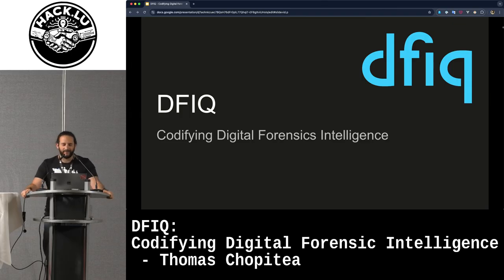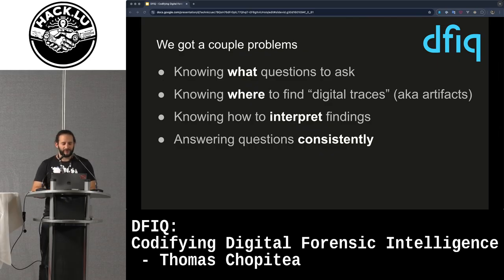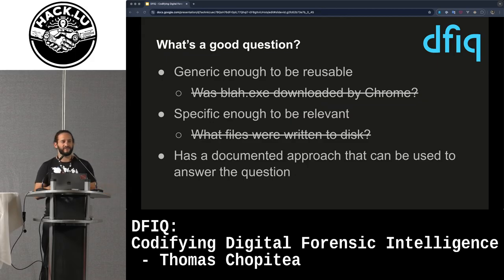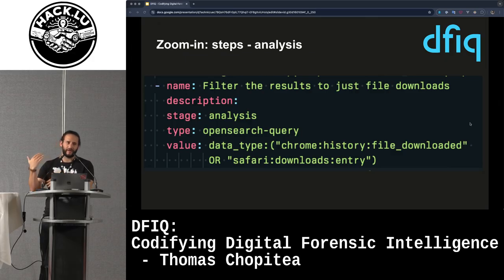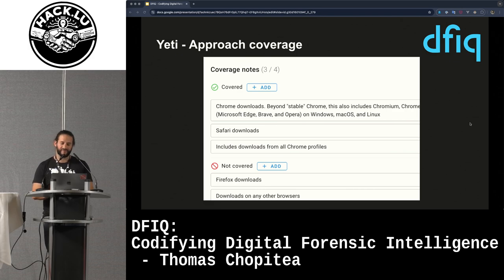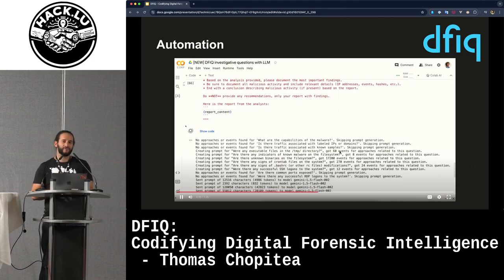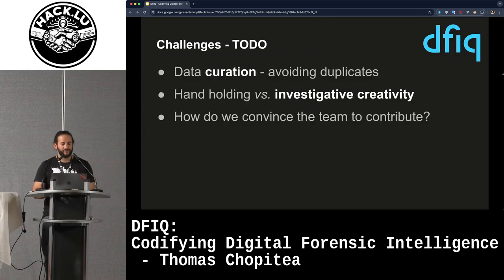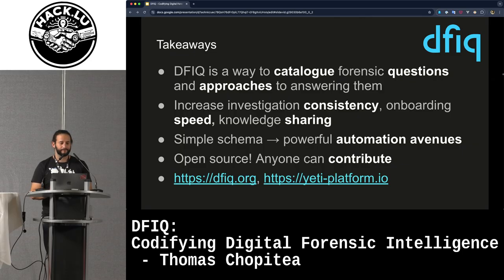DFIQ: Codifying Digital Forensic Intelligence - Thomas Chopitea